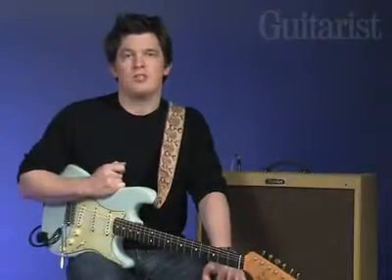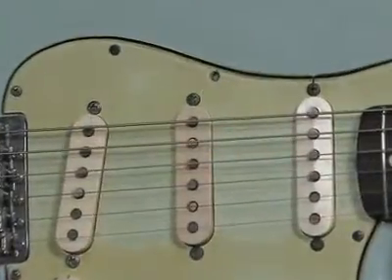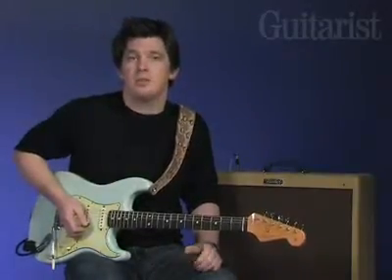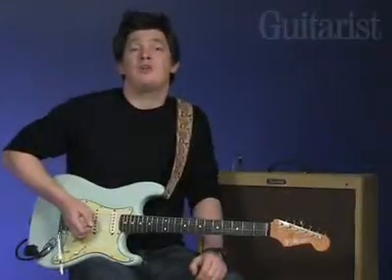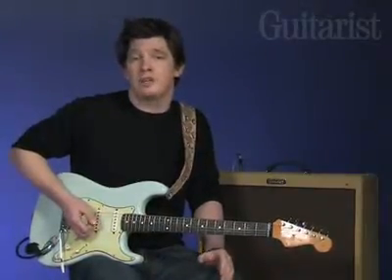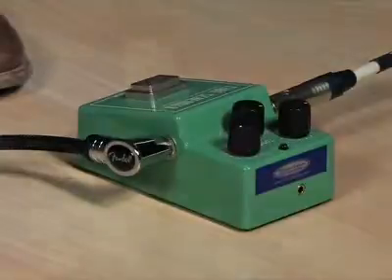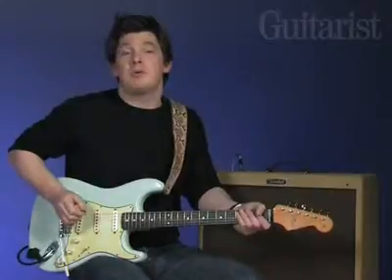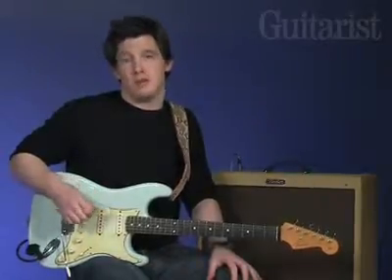Tone Tips - Sound like SRV